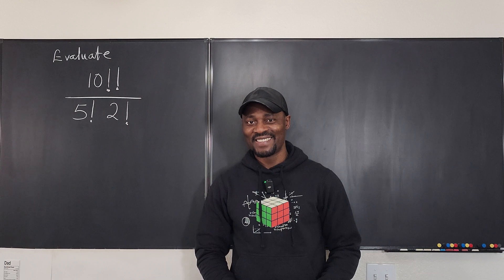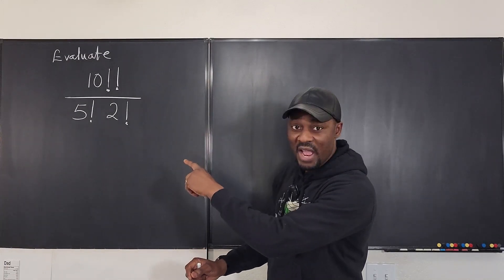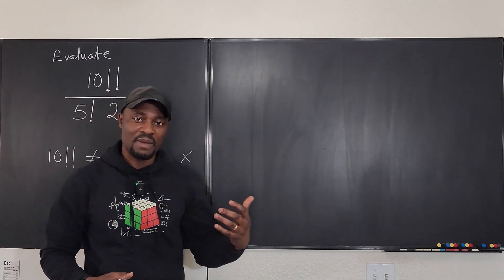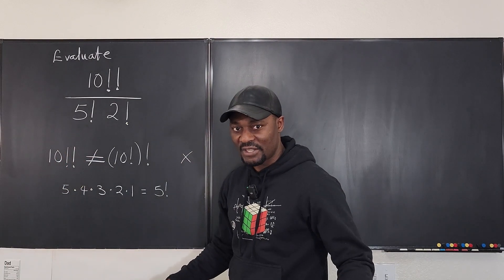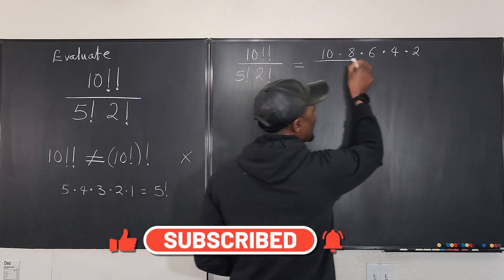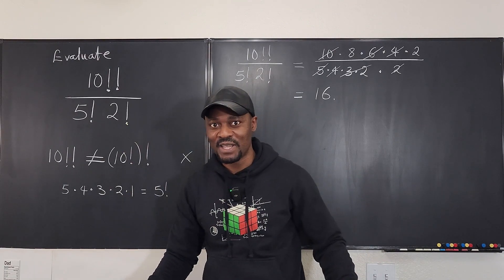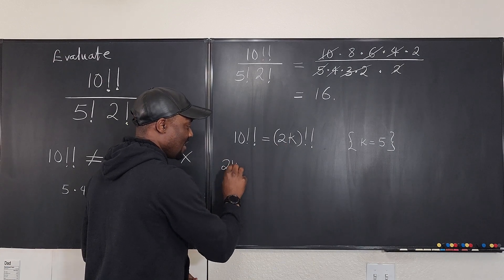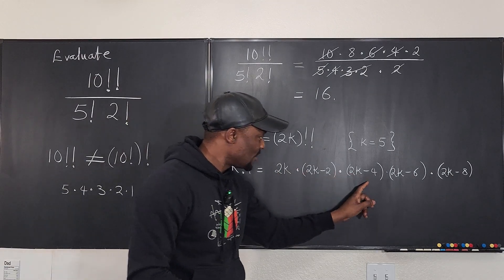Double Factorial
In this video, I showed how evaluate a double factorial expression. I also showed how to compute a general formula for double factorial of an even number.